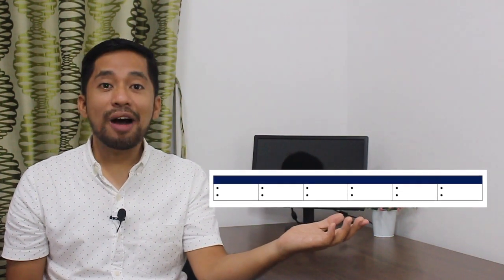Instructional Materials - Part 3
Types of Instructional Materials